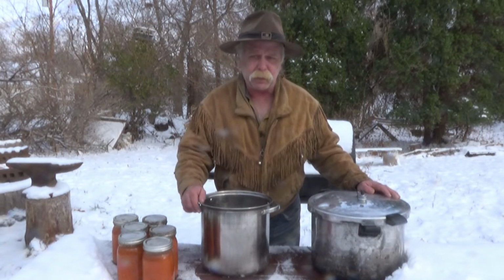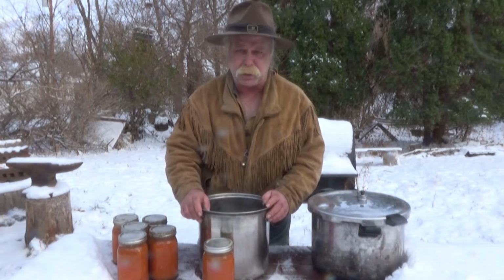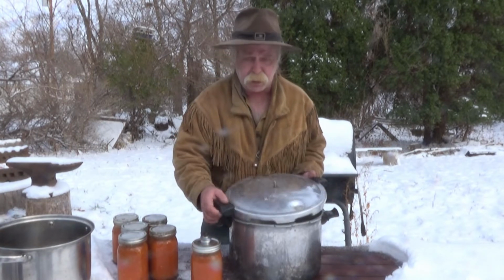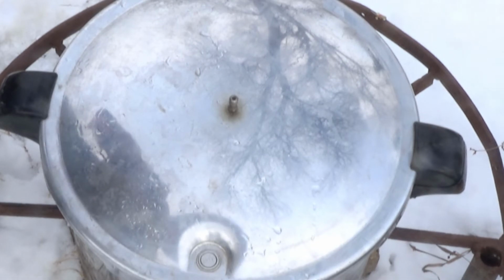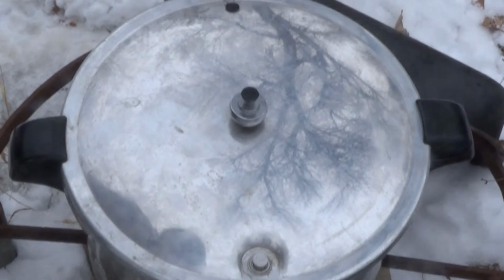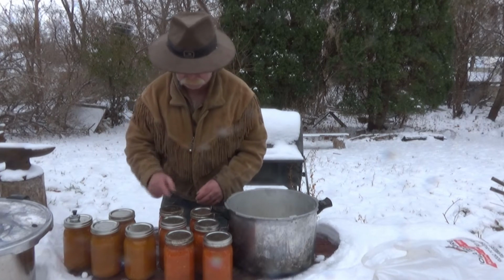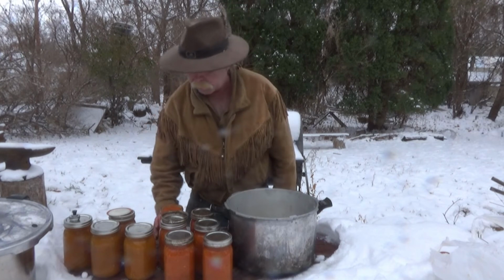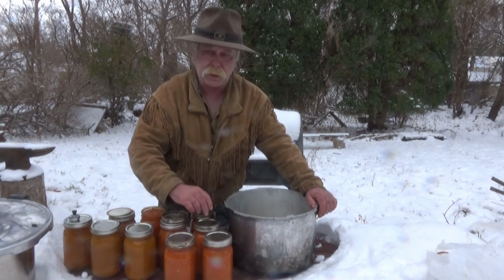Save money by learning the Basics of Canning !!!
Lets take a short dive into learning bot water bath & pressure canning. It's a topic that intimidates a lot of people but really, it's rather simple. Once you learn this food preservation technique, you'll save a fortune from buying canned food not to mention make it far better tasting!